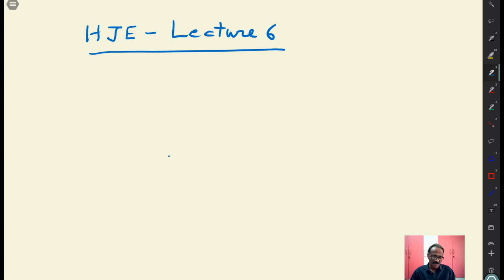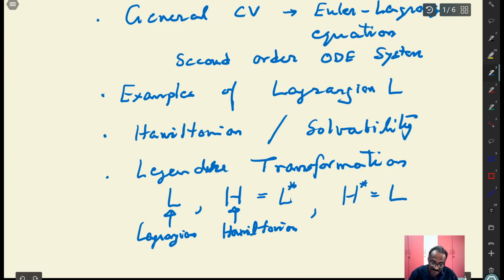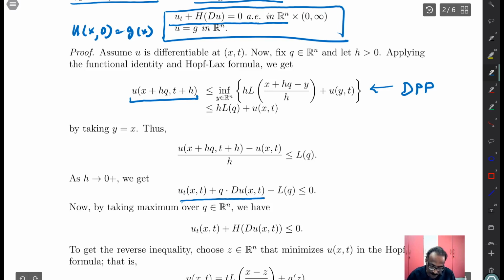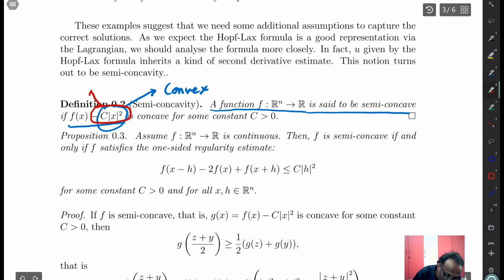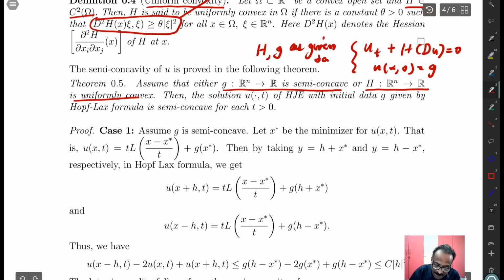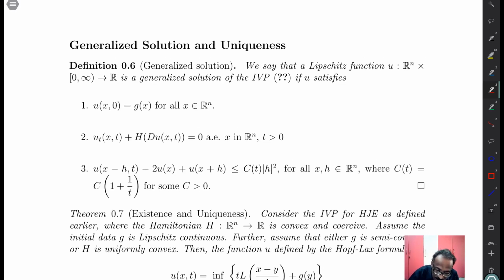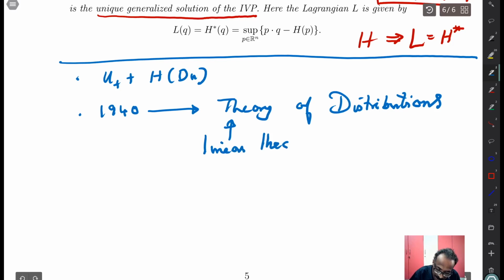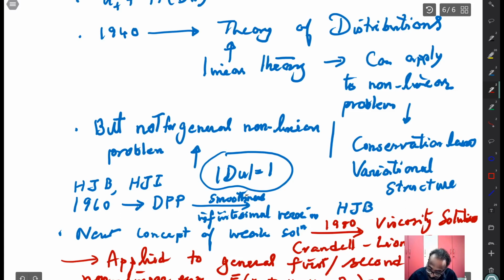W2L2 HJE 6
Semiconcavity, uniform convexity, generalised solutions, uniqueness